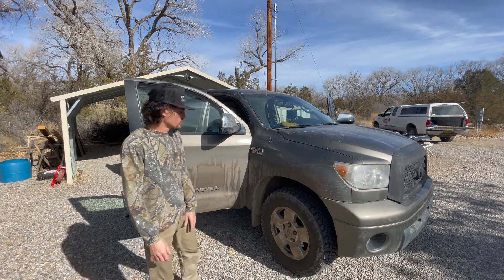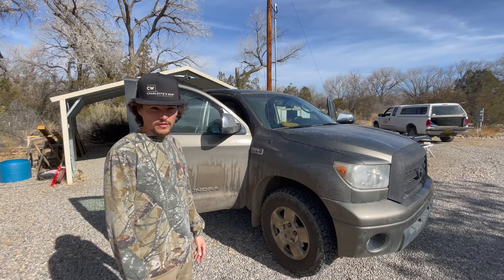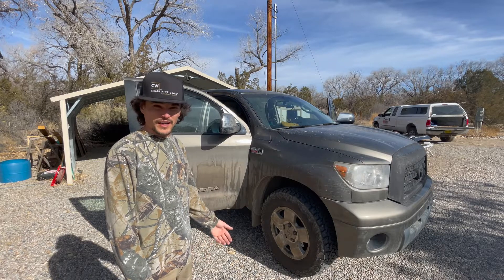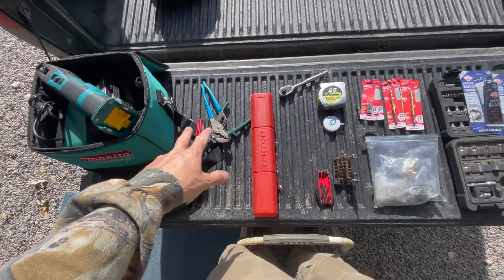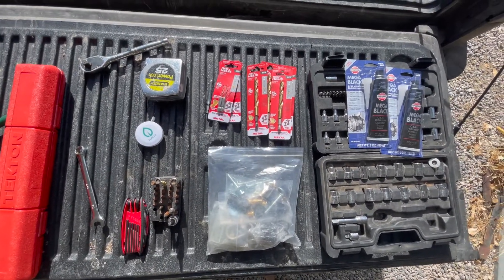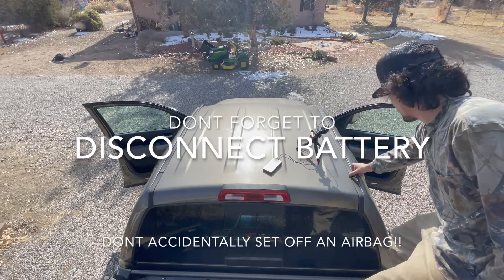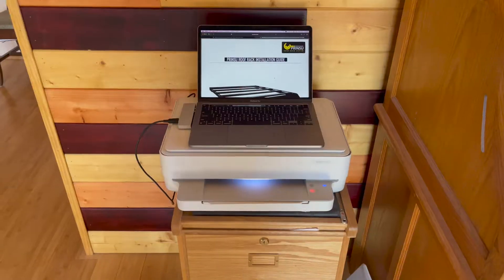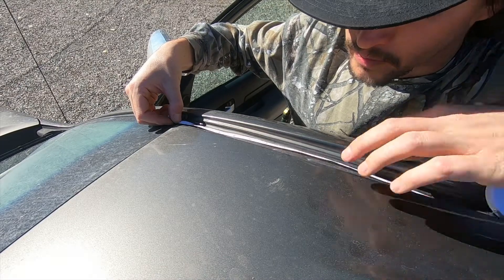2008 Toyota Tundra Doublecab Prinsu install! Details! Drilling holes in your roof?! easy! DIY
There are few (if any) Toyota Tundra Doublecab installs for a Prinsu, so here we go!  This is a 2008 Doublecab, but it will work for anything in the 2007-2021 year range.  CrewMax is a different dimension, but the same idea.

Random Notes:
**Disconnect your battery.  You don't want to set off an airbag.

**There is an airbag in the pillar, so be extremely careful.  I am very handy and confident with a drill, but you should absolutely use a drill stop, to prevent poking your drill bit deep into the pocket.

**use a vacuum to suck away metal flakes, instead of blowing them away like I did.  They're everywhere.